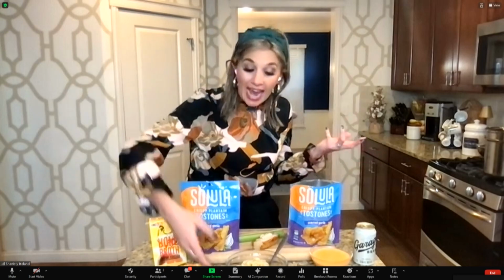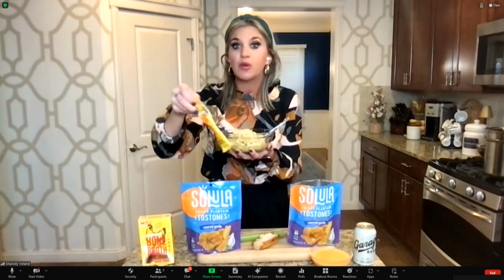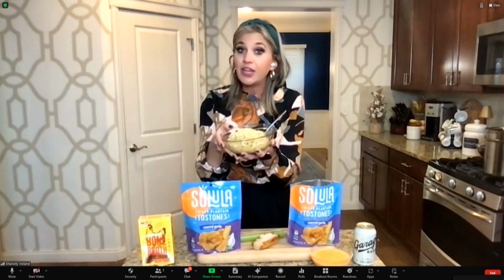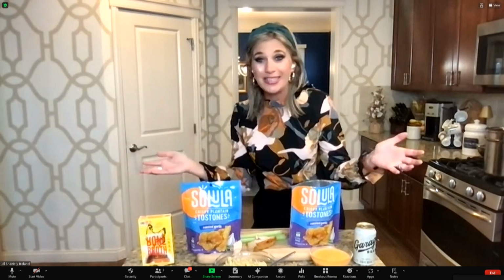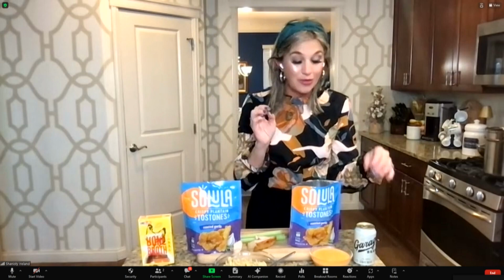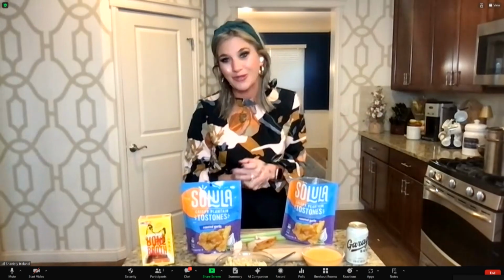Getting the most out of those Thanksgiving leftovers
Shanisty Ireland talked with Dan Cummins about how to make the most of Thanksgiving leftovers you may still have around.